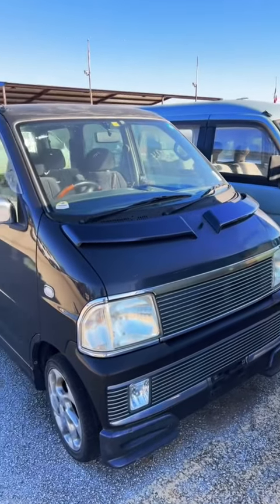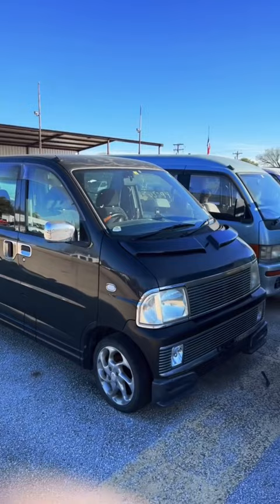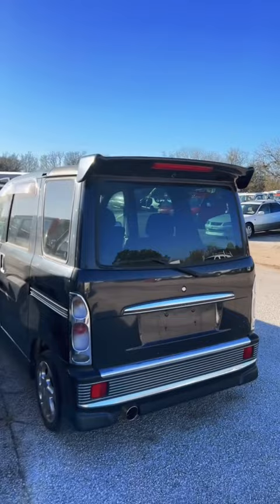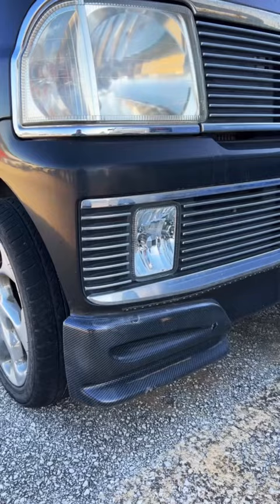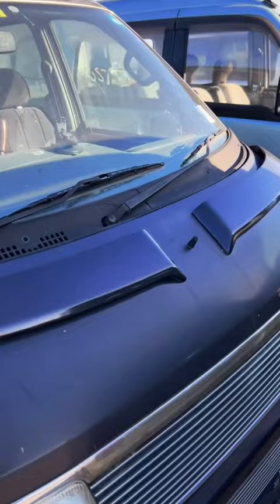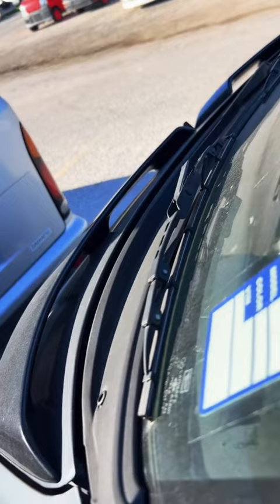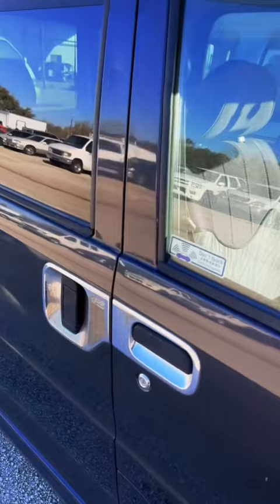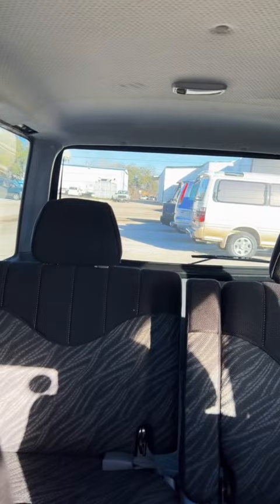One of the coolest kei vans I’ve ever seen lol